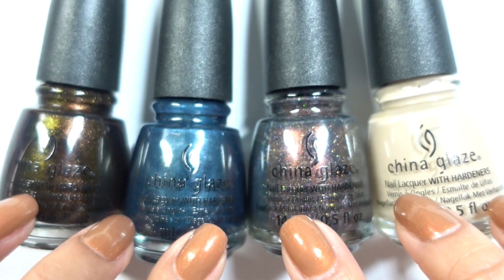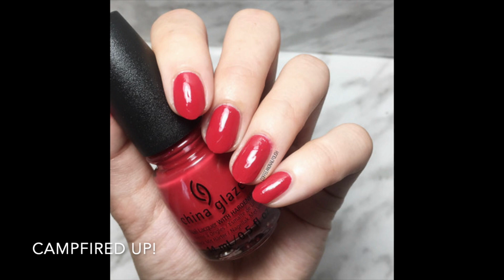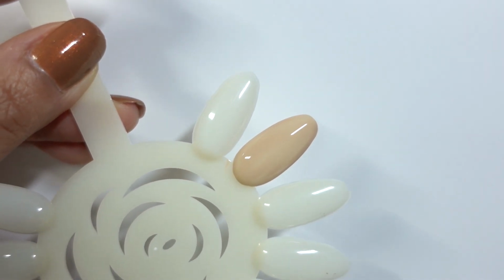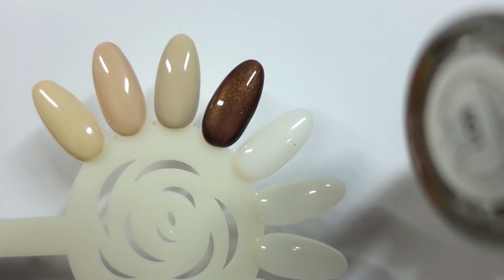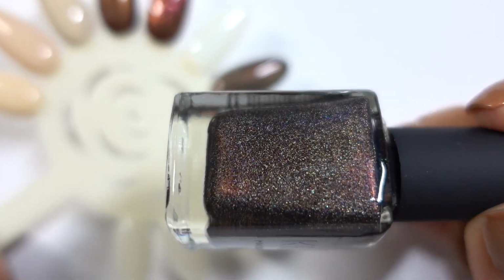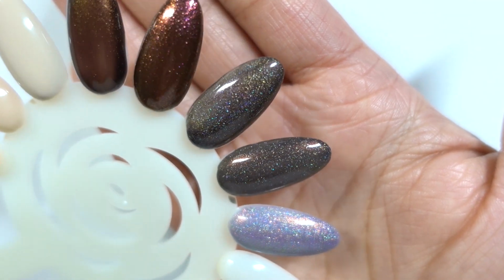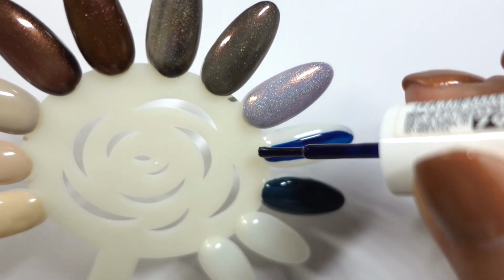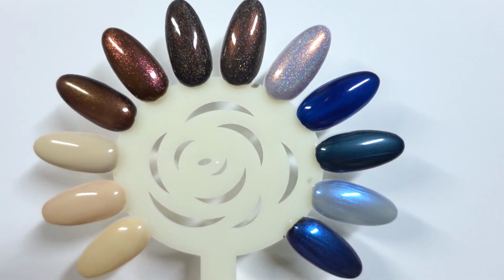China Glaze Gone West Collection (Fall 2019): My Picks and Comparisons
Hi everyone! Here are my picks from the China Glaze Gone West Fall 2019 Collection. I did a comparison with other polishes also, and I also touched on why I decided to pass on half the collection - even though I think this is my favorite mainstream Fall collection this year!

CHINA GLAZE SHADES IN THIS COLLECTION:
Prairie Tale Ending*
Lawless & Flawless
Take The High Rodeo
Campfired Up!
Gold Mine Your Business
Buffalo Bills, Bills, Bills*
Cowboy, Bye*
Cattle Drive Me Crazy*

* Indicates my picks

OTHER PRODUCTS MENTIONED IN THIS VIDEO:
OPI - You're Io Vanilla
Lucki Lacquer - French Vanilla
H&M - Jewel Beetle
KL Polish - Cassiopeia
Blush Lacquer - Midnight Moonbow
Essie - Midnight Cami
Sally Hansen - Sturdy Sapphire
Wet N Wild - Black Creme

ON MY NAILS: Ethereal Lacquer - Caramel